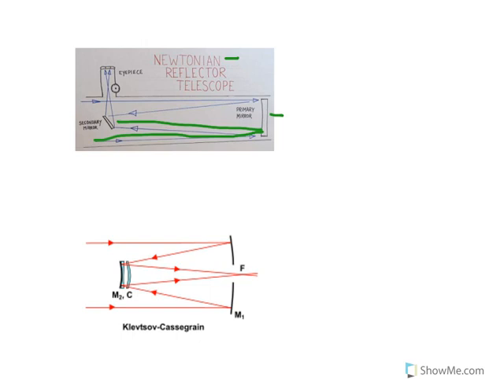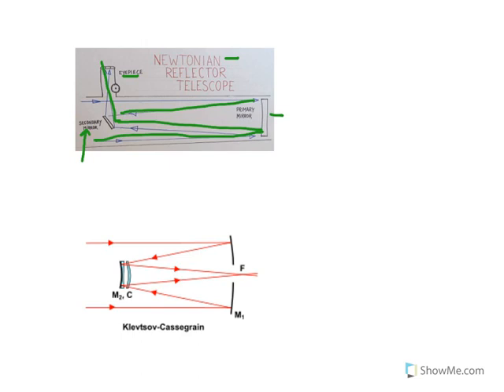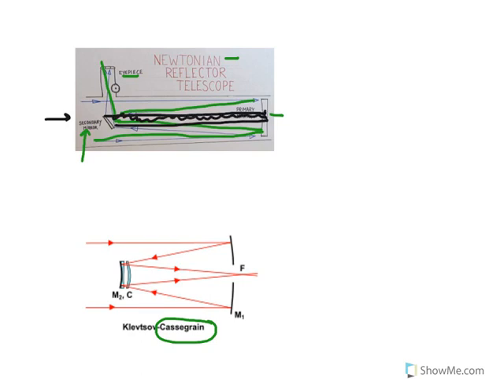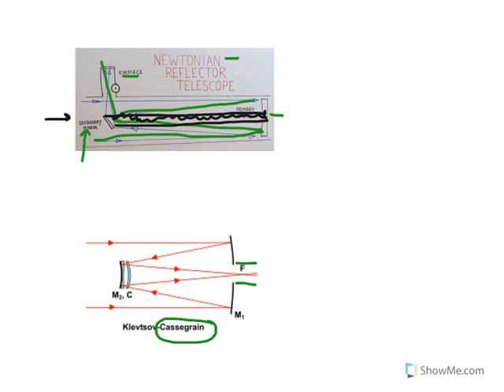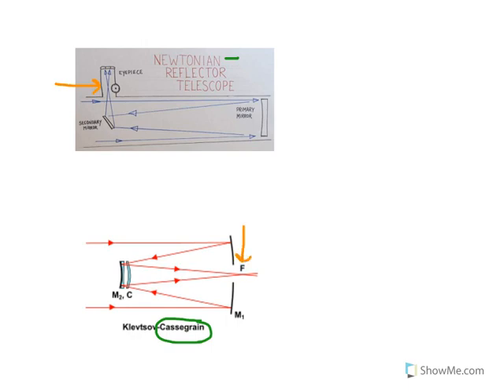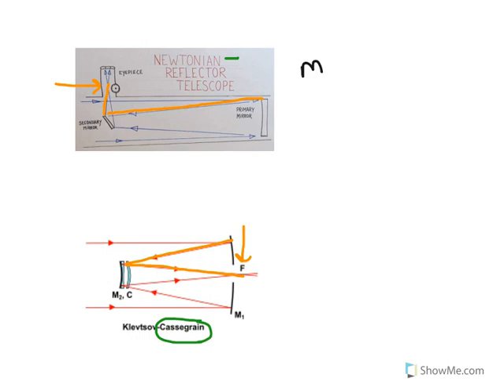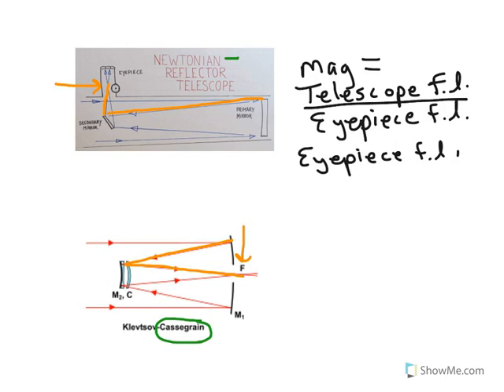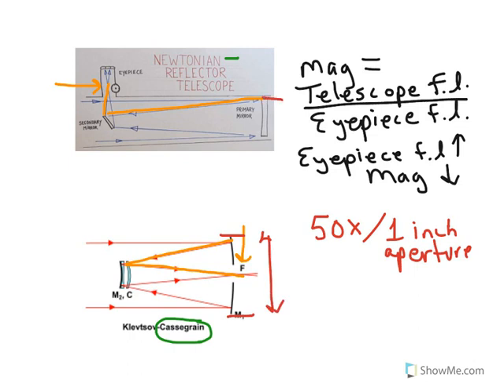Reflectors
Reflecting telescope types